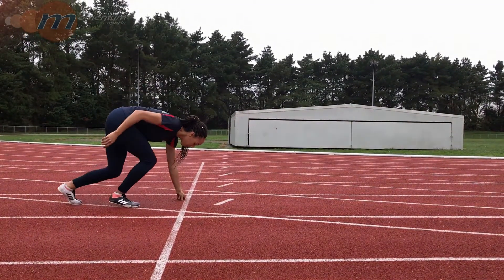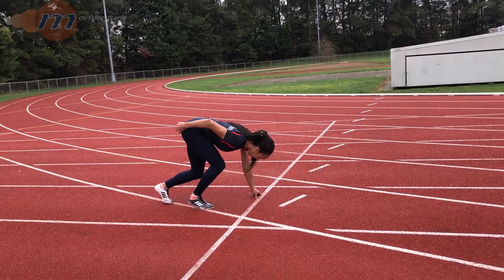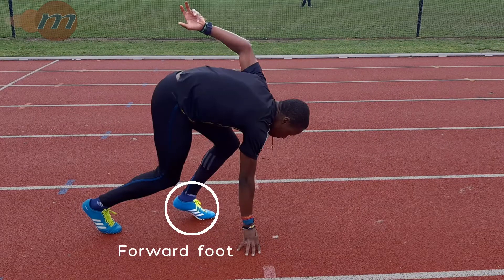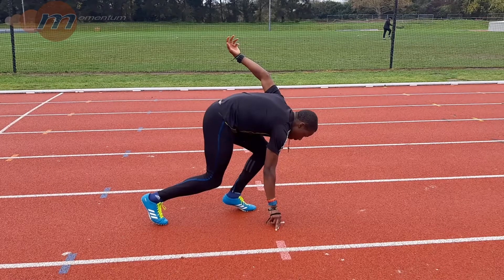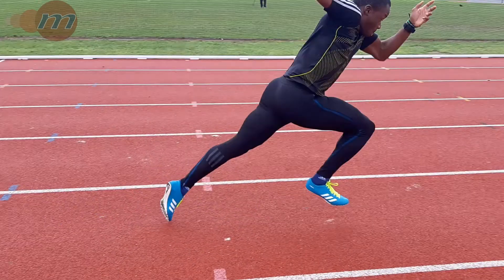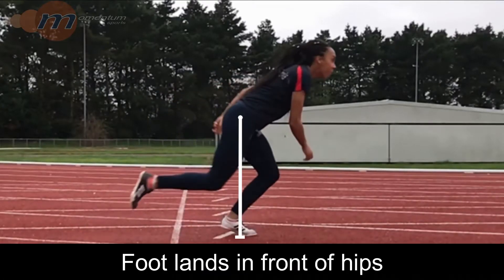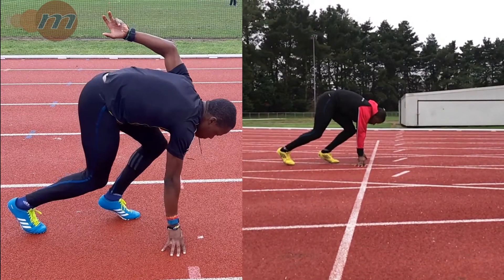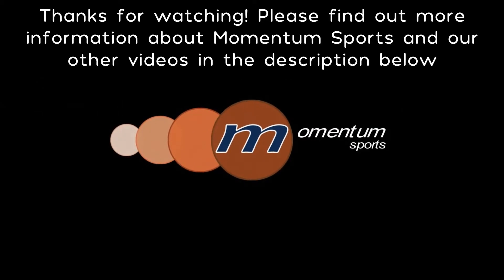Sprint Training - How to do a 3-Point Start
Here’s the next video in a series of videos about how to do starts. This video is about the 3-point start – commonly used during the 4x100 relay to allow the outgoing runner to observe the incoming runner whilst still getting a fast start from a crouched position.

Learn how to perfect your 3-point sprint start, which is a modified version of a crouch or block start and is useful in developing your all round sprint technique.

If you don’t know how to use a crouch start, you should consider looking at our video on how to do a crouch start first.

There’s many more videos to come about starts, the drive phase and transitioning.

Here's some links if you're interested in finding out more about Momentum Sports:

LOOKING FOR ATHLETICS COACHING FOR YOUR CHILD??

We have a huge, professional set-up here at Momentum dedicated to helping your kids get better at athletics. Based in Kingston Upon Thames, we run over 7 sessions a week for ages 6 - 18 as part of our KESTREL CLUB.

As one of the largest coaching providers for athletics in the south-east, we have a huge number of available coaches with diverse coaching abilities that can cater for your child’s needs - whether its to improve their speed, endurance, jumping, throwing or just to get them out your hair, we can coach them!